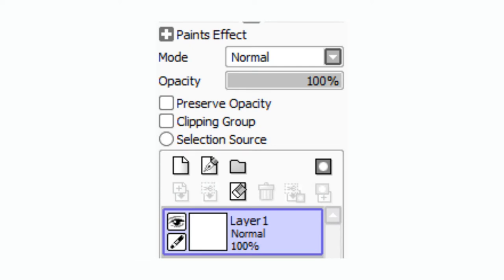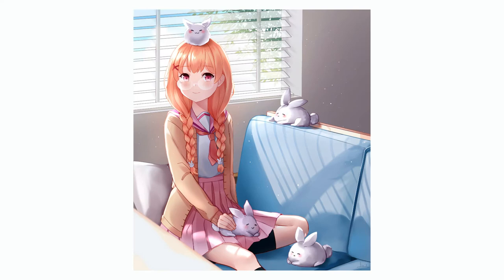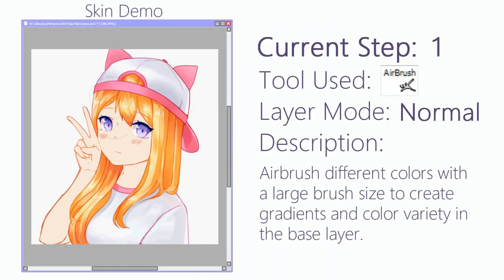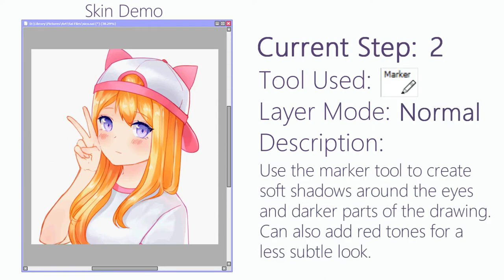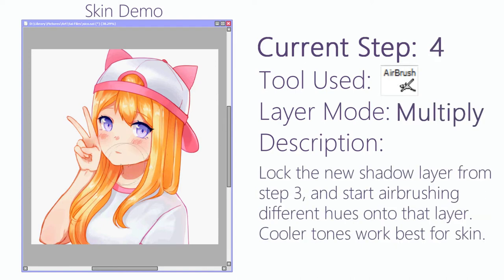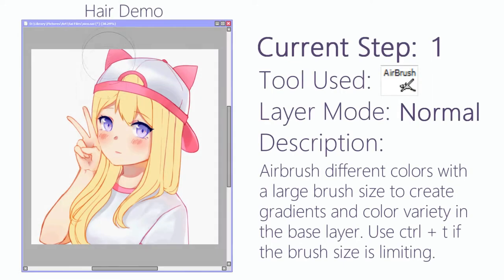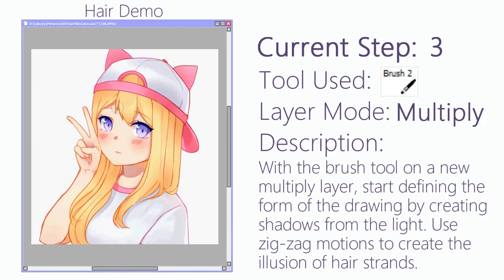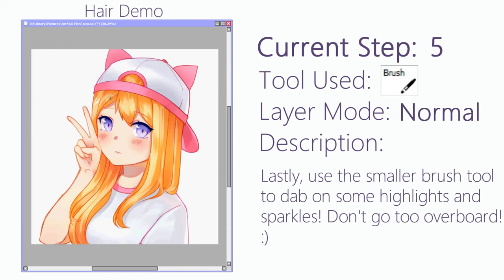Paint Tool SAI Coloring Tutorial (+Speedpaint Breakdown)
Hello everyone!! I had an idea to make a tutorial after recording the speedpaint footage, and since I had some time on my hands I thought.. why not! c':

This coloring tutorial is more of an anime style but I think the method can be applied to a lot of different situations. (Not just skin, eyes, hair, etc..) I'm also trying to move from Paint Tool SAI to Clip Studio Paint so this could be my last tutorial on SAI.. ; w ;/ Anyways, hope you guys find it helpful and let me know what you think! ♥

▶Tools/Supplies:

Wacom Intuos Pro Small Graphics Tablet
Paint Tool SAI
Photoshop CC
Hypercam 2
OBS Studio

(Don't mind me recycling music once again aha..)

[MapleStory BGM] Ellinia Missing You

【piano】 lilies - LilyPichu